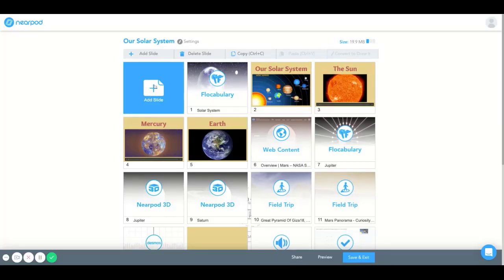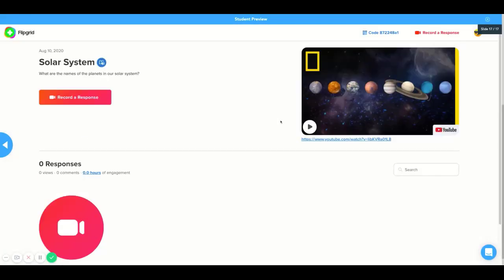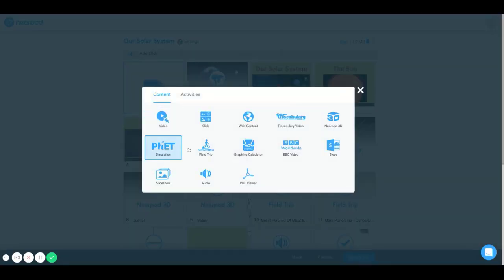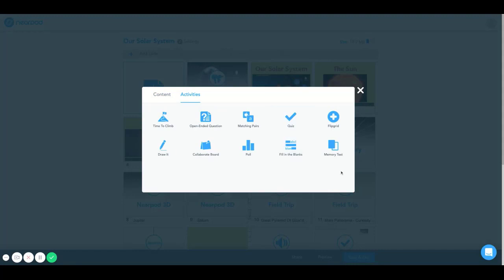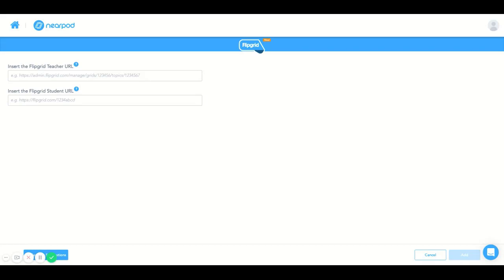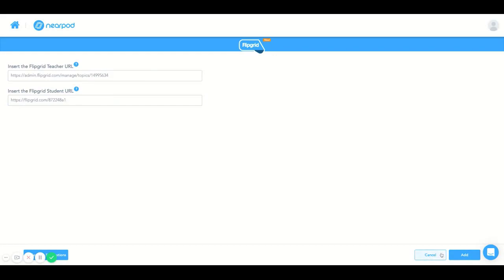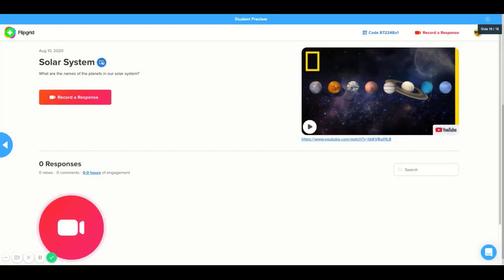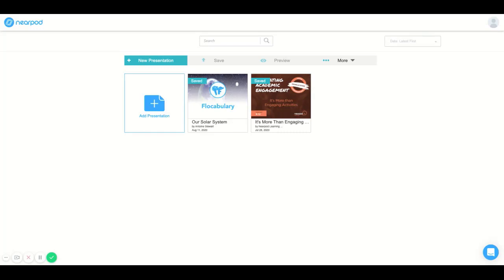Add Flip to a Nearpod lesson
Learn how to add a Flip to a Nearpod lesson. This integration allows students to participate in the Flip assignment without leaving the Nearpod lesson.